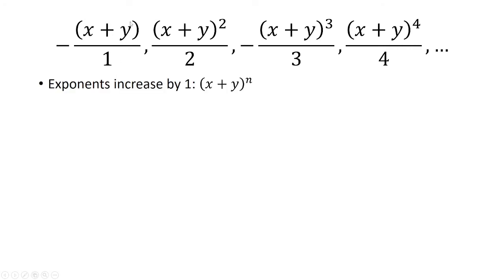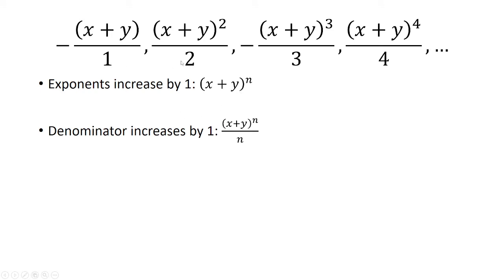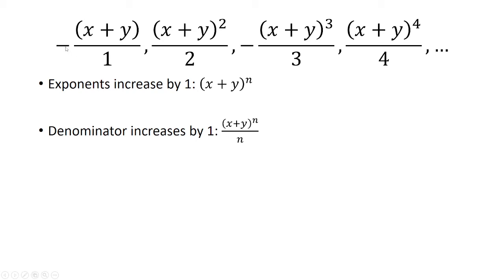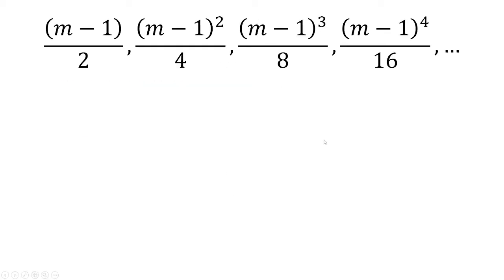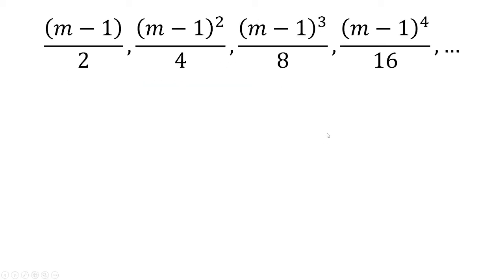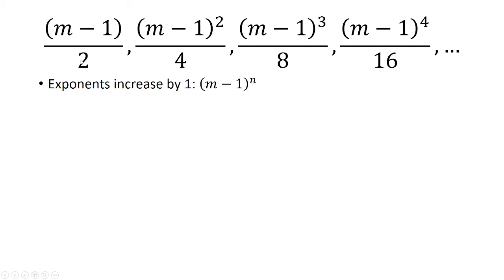Find the general term of the given sequences